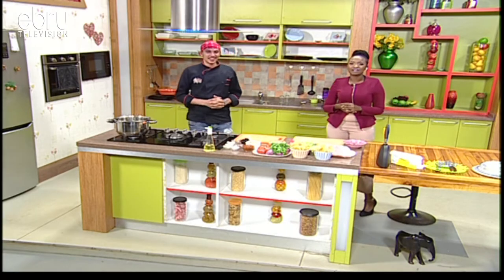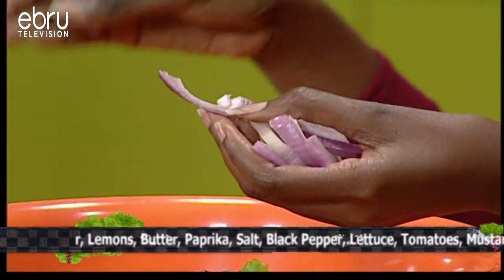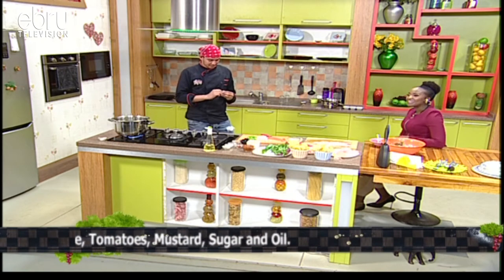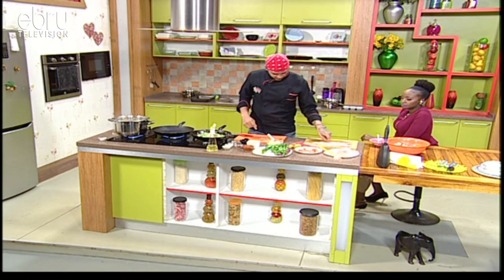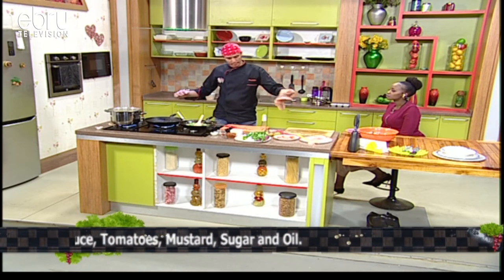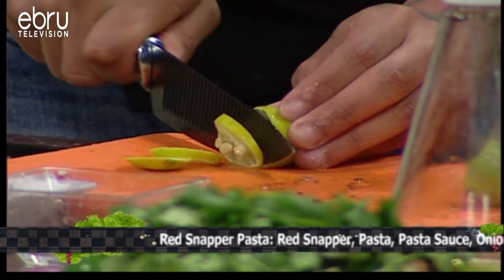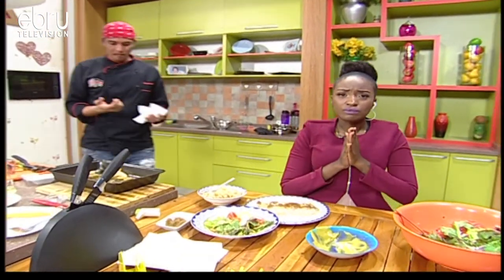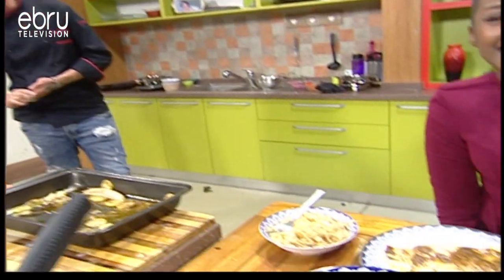How To Make Red Snapper Pasta & Fish